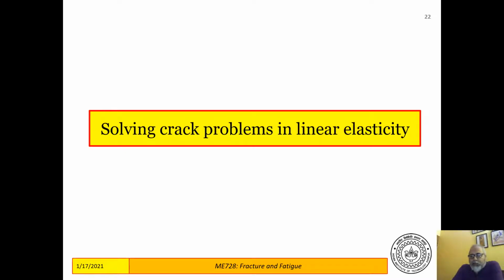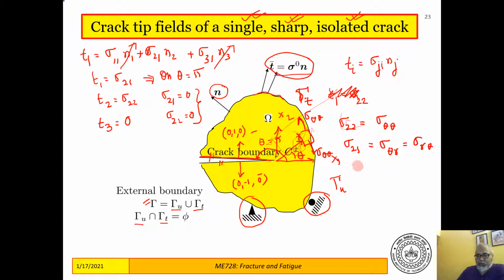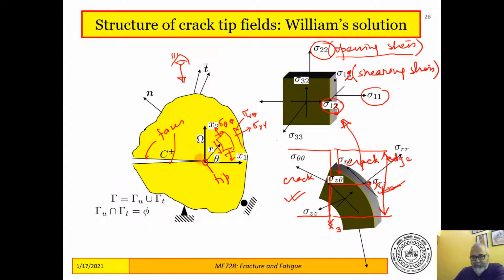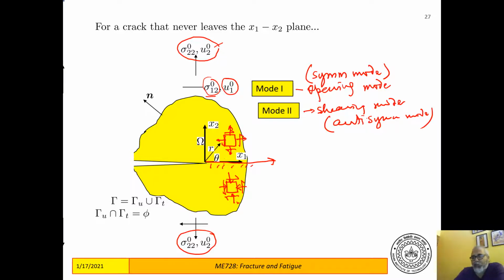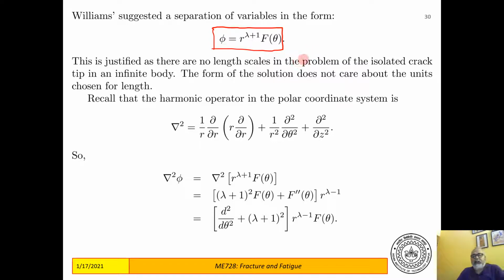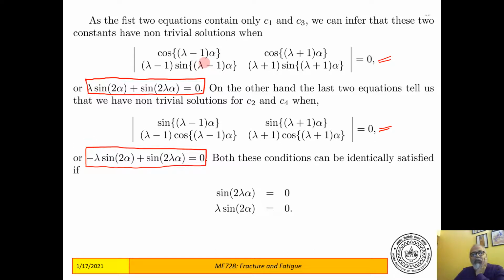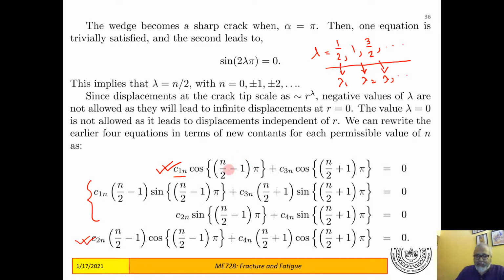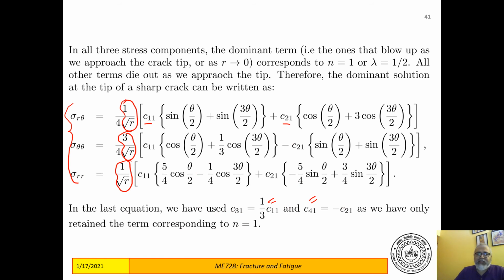LEFM: crack tip stress and displacement fields